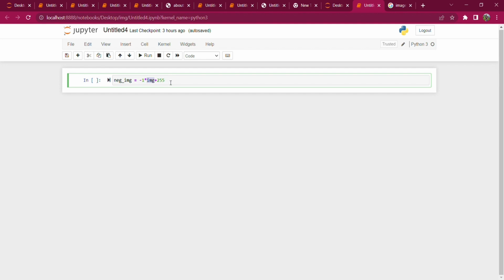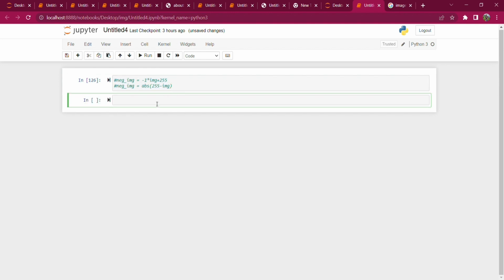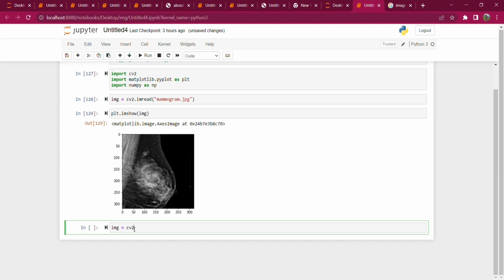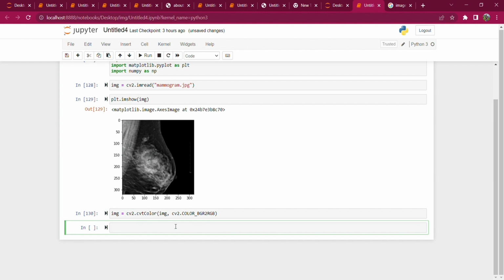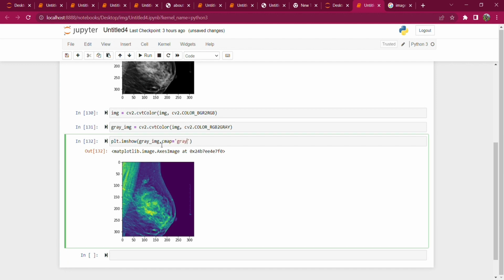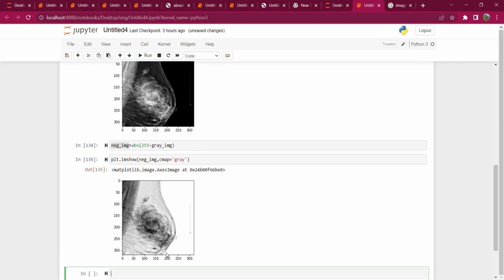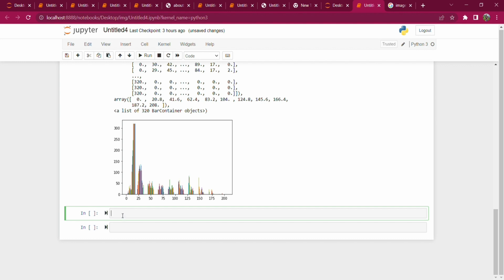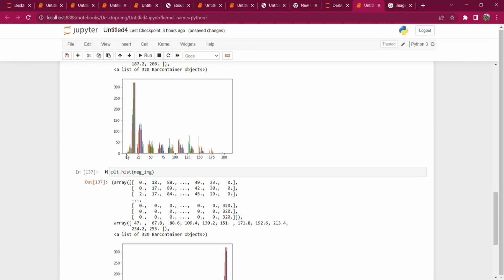Computer vision with Python and OpenCV - Computing Negative of an Image.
In this video we focus on how we can convert an image to a negative image with a deep analytical study using histogram.